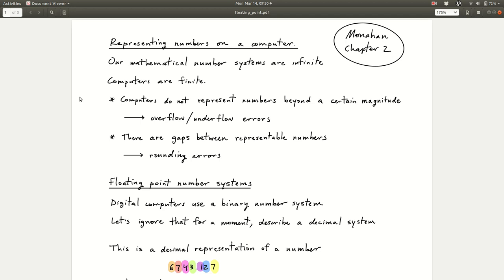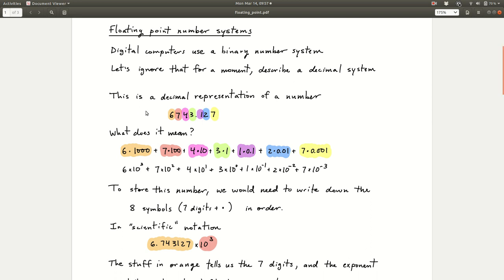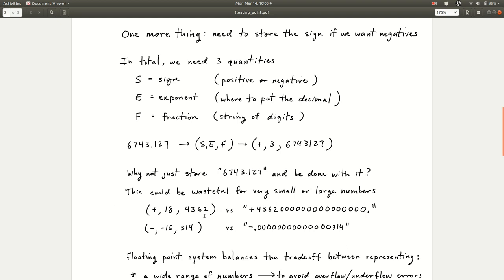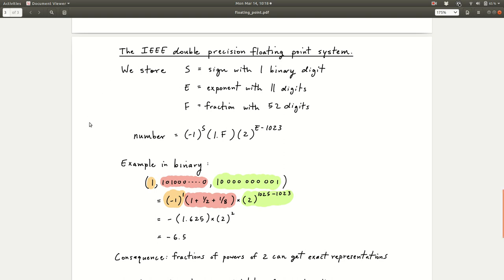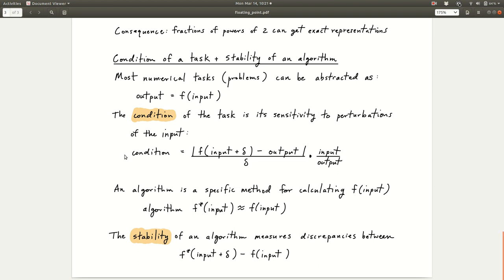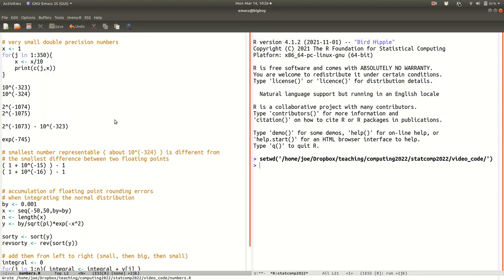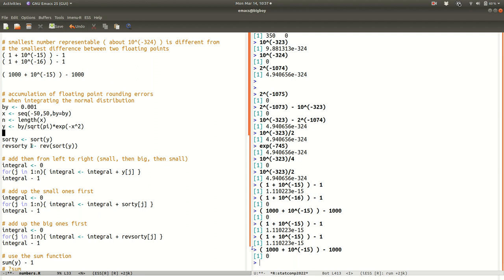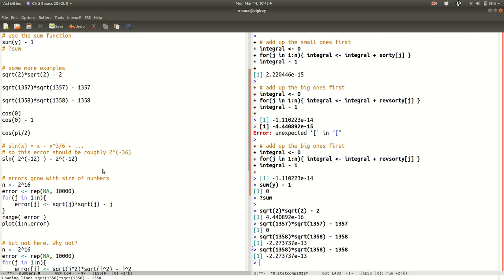Floating Point Numbers - Theory and Practice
A gentle introduction to the concept of floating point numbers, the IEEE double precision floating point system, demonstrations of floating point errors in R

First part of video uses material from
Numerical Methods of Statistics by John F. Monahan (Chapter 2)